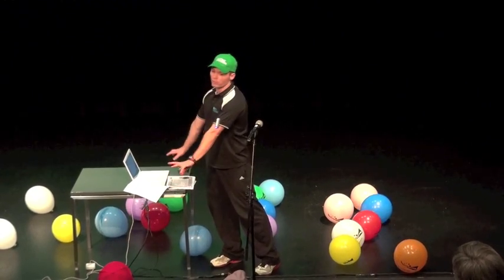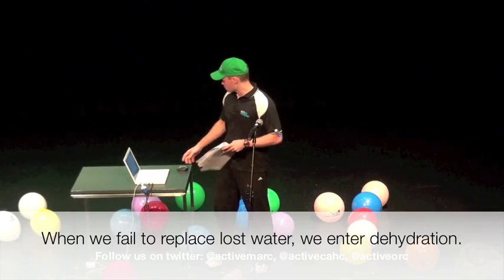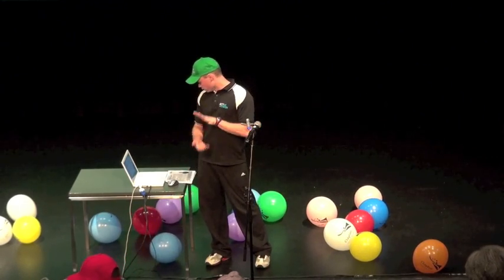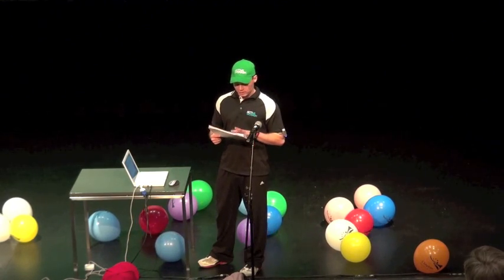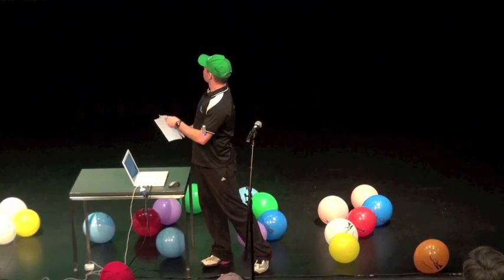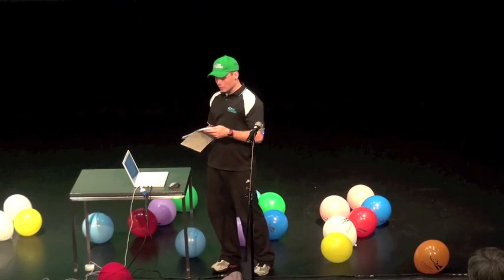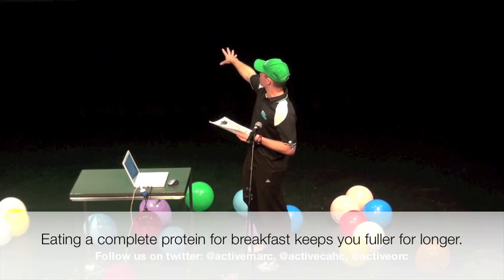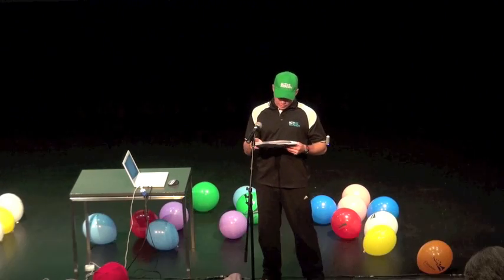The Power of Food and Nutrition - Part 1 of 3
The Power of Food and Nutrition.
Presented by Hayden Heitman for ACT!VE MONASH TV.